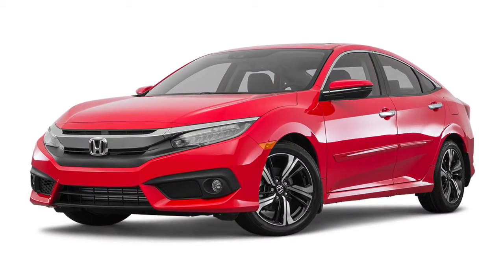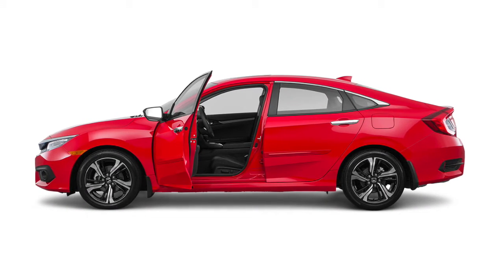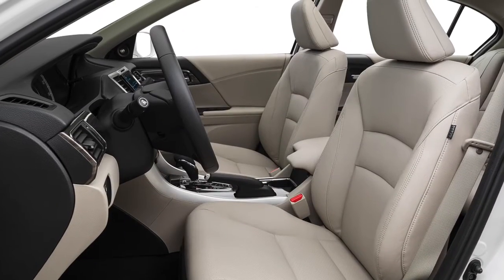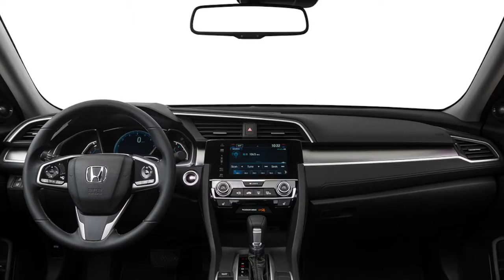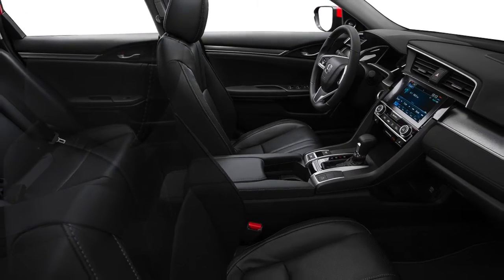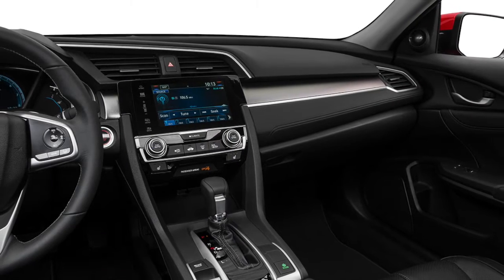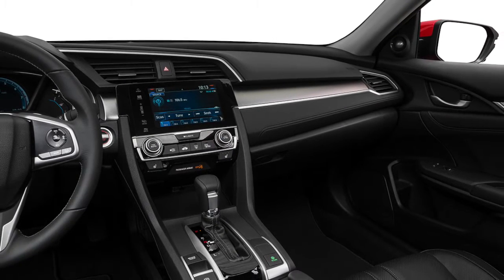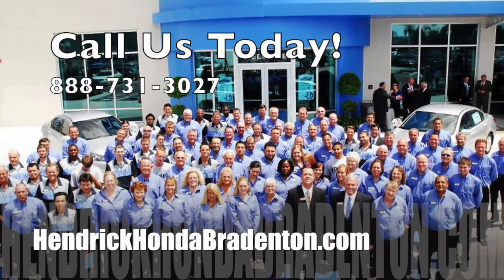2016 Honda Civic’s Voice Commands | Bradenton